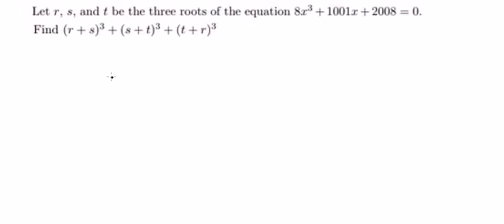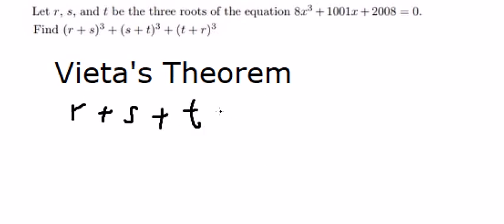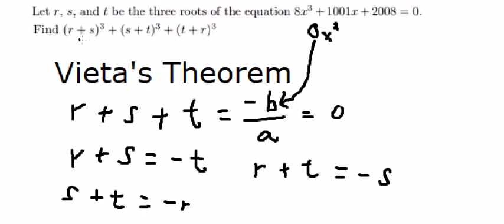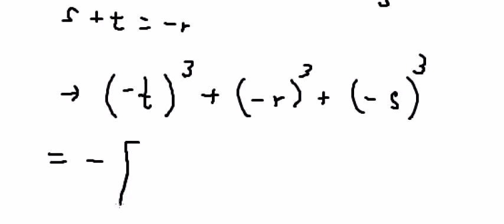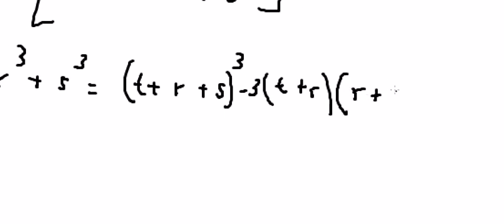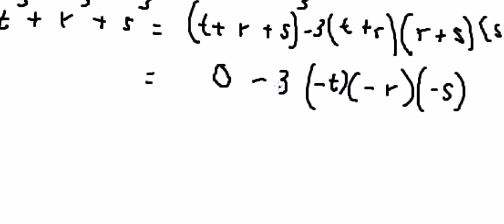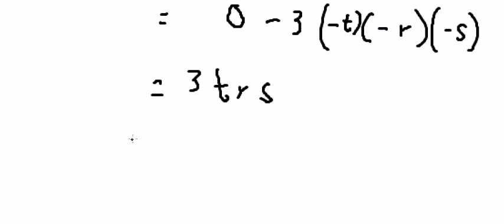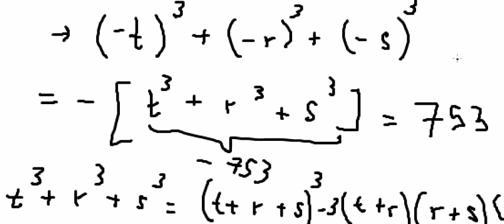Algebra Help: Vieta's Theorem: 3 roots of 8x^3 + 1001x + 2018=0. Find (r+s)^3 + (s+t)^3+ (t+r)^3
Here is the technique to solve this Vieta's Theorem and how to solve it